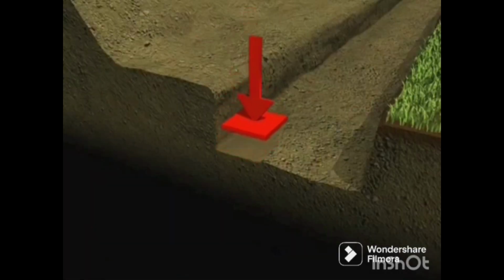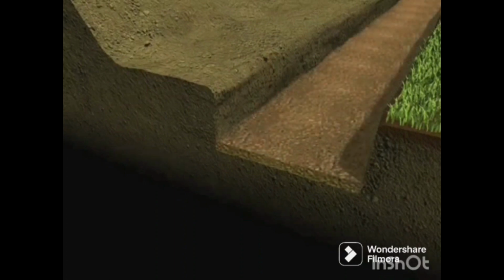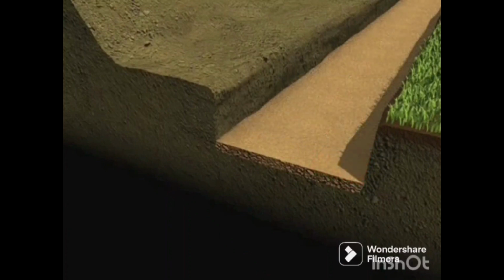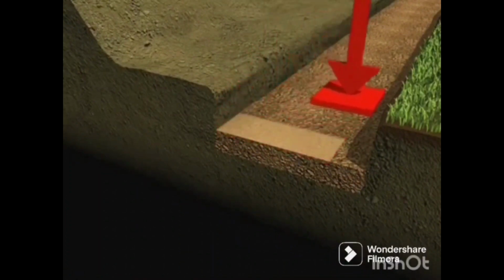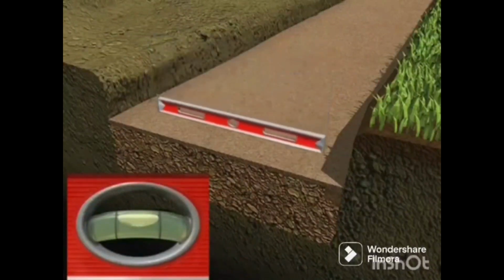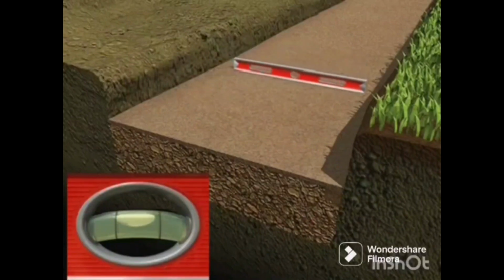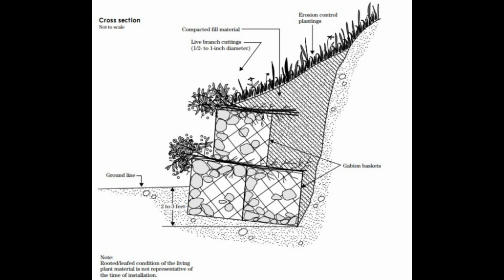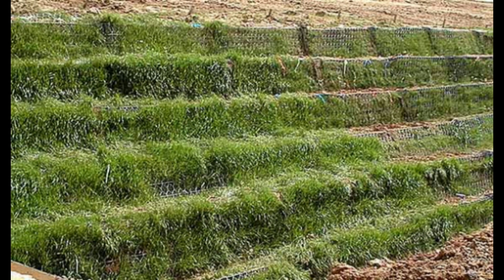BNC31803 SITE INVESTIGATION - Technical Video (Group 1 section1)